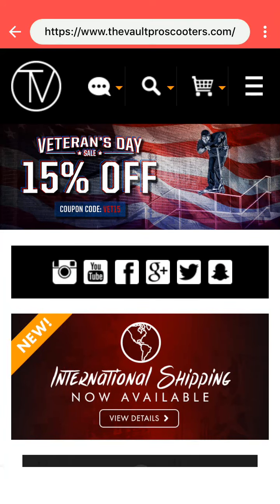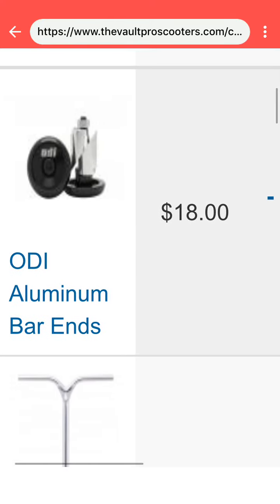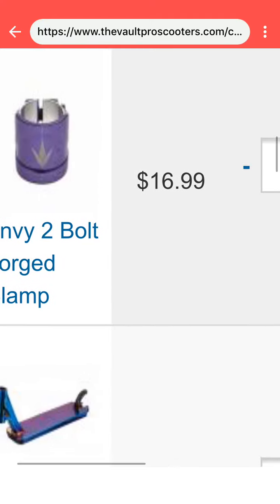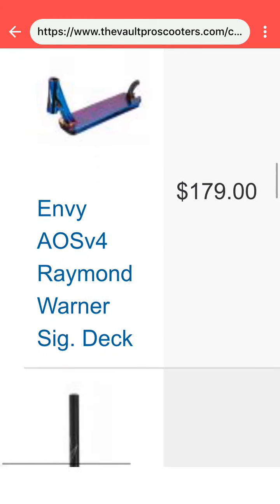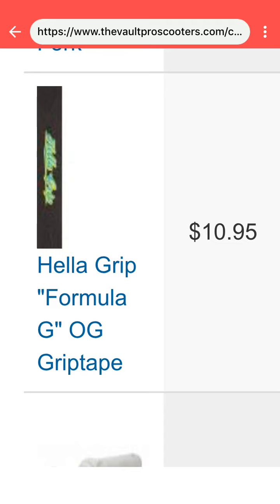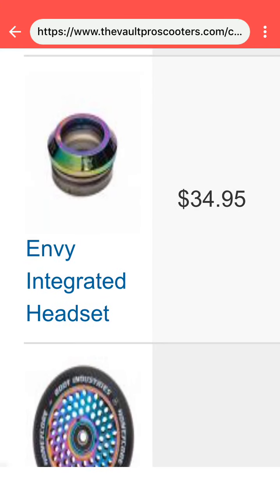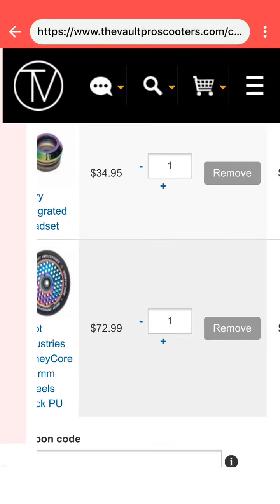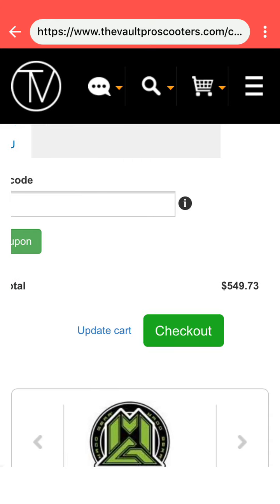The Vault Pro Scooters Custom Scooter Review | Small Town Skating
to design a custom scooter.